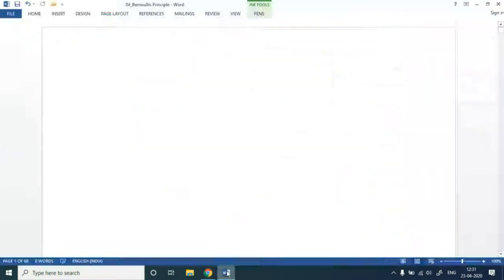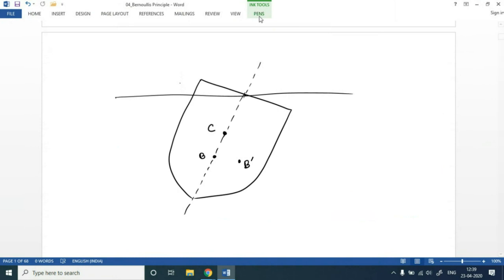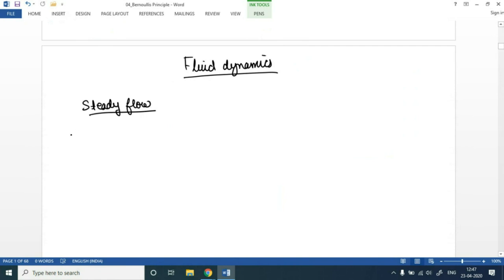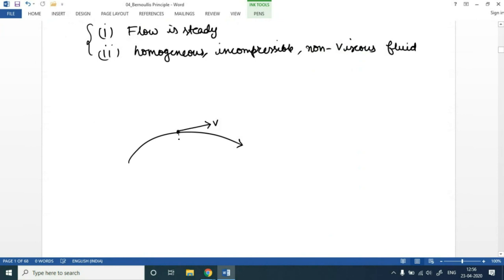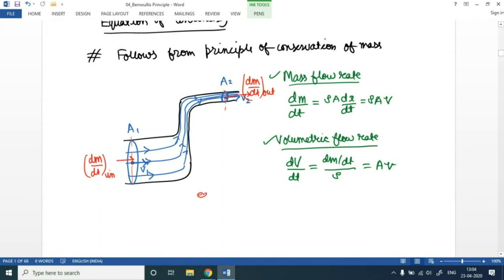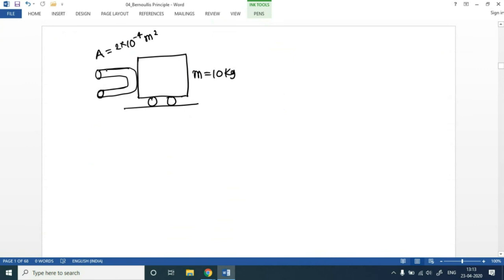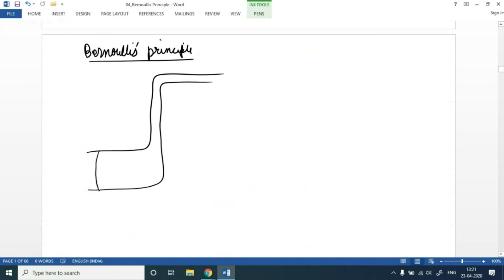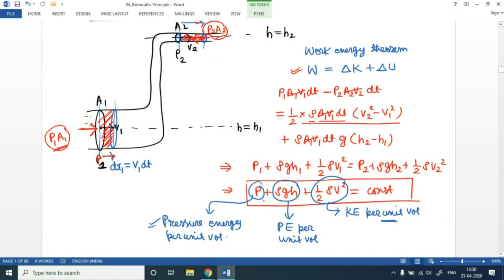Incoming Sr. ICON-23-Apr-2020-PHYSICS-Fluid statics & dynamics